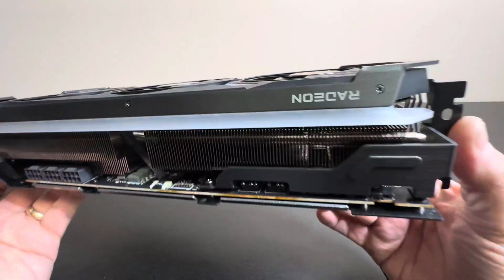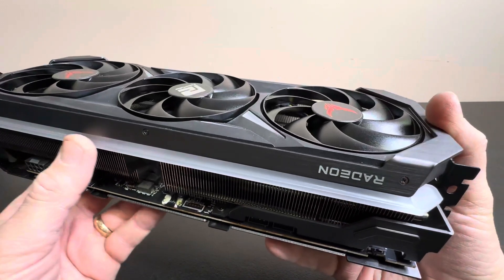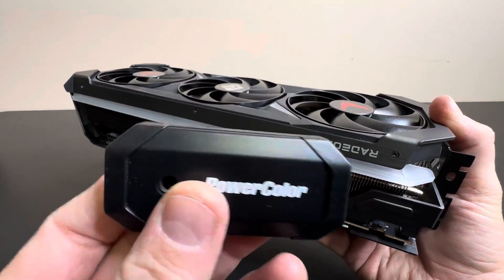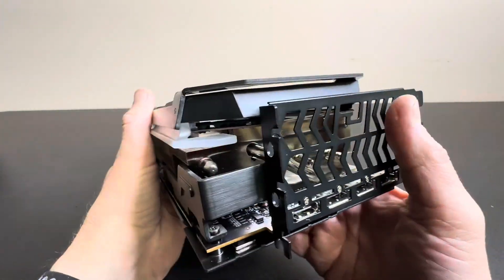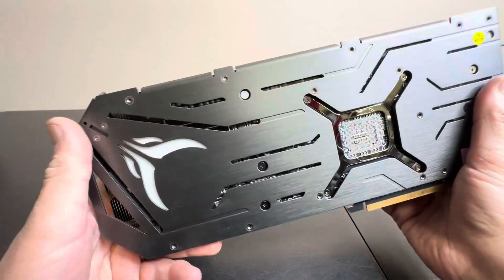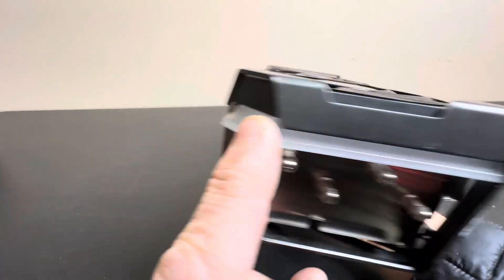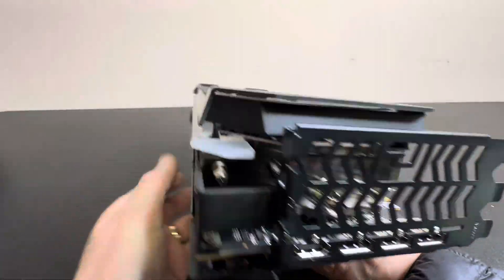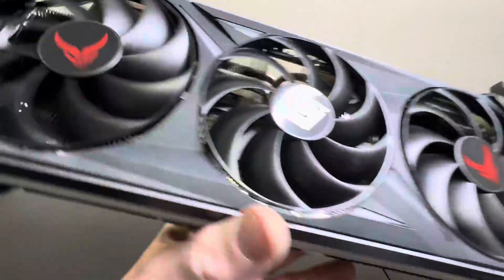PowerColor Hellhound AMD Radeon RX 7800 XT 16GB GDDR6 Graphics Card Review